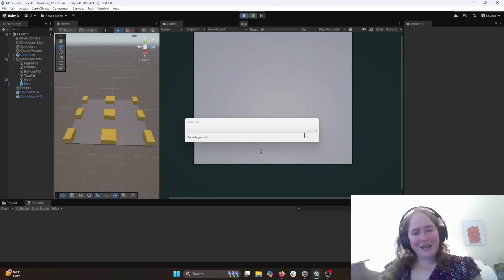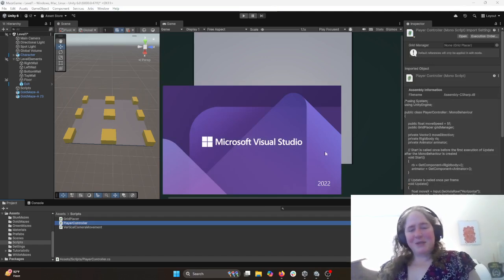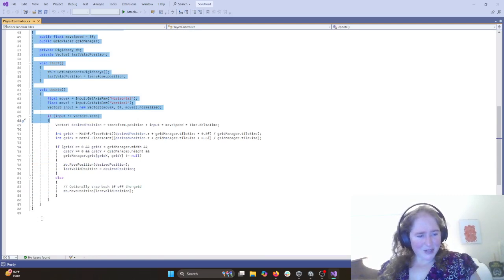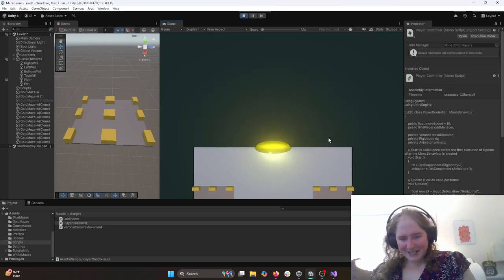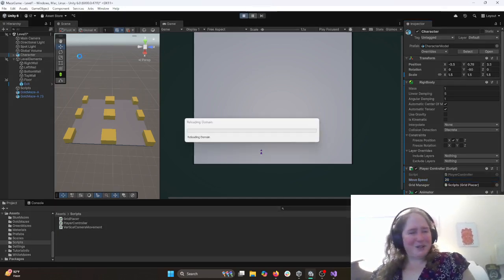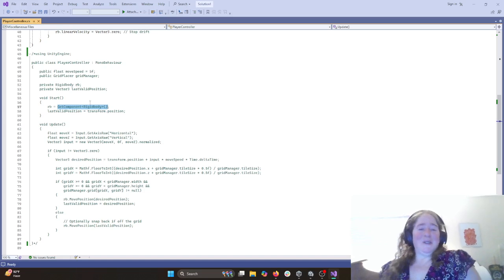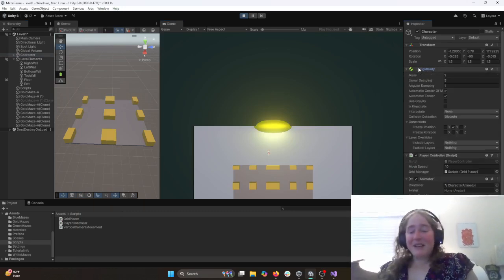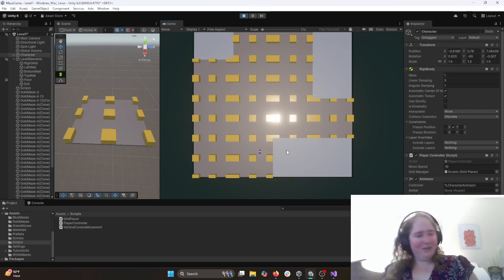Untitled Maze Game: Day Five. Squishing Bugs With Prejudice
One "bug" squashed (not really - just me forgetting some basics) and another several created, because bugs are the *fun* part!